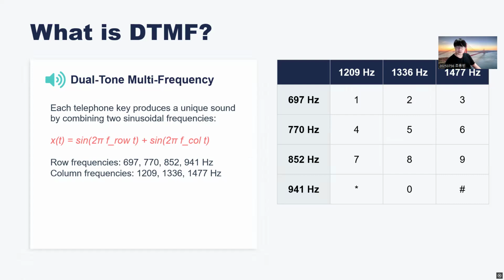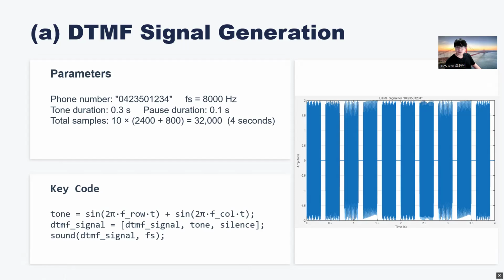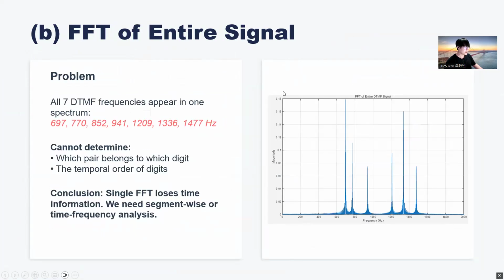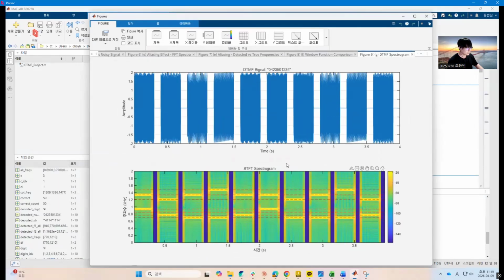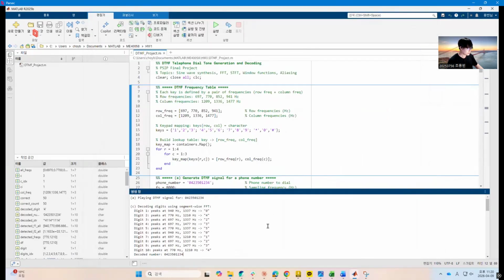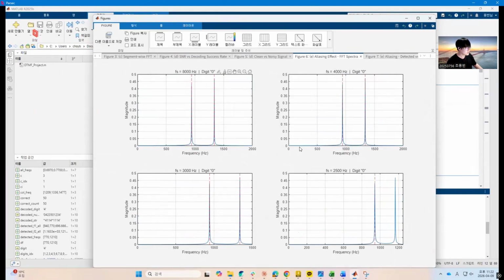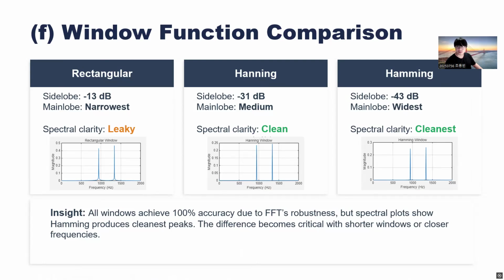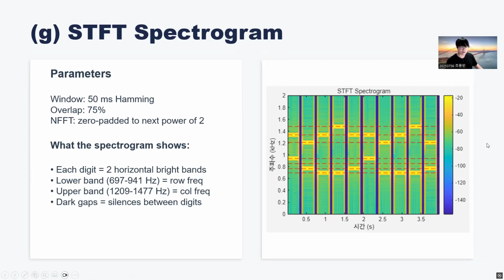20253756 YongbinCho Homework#1 Video